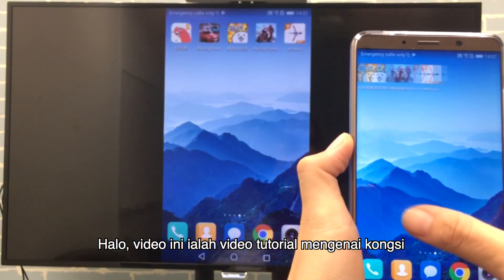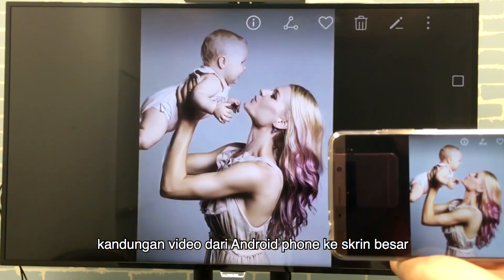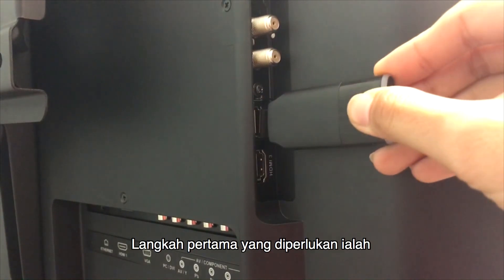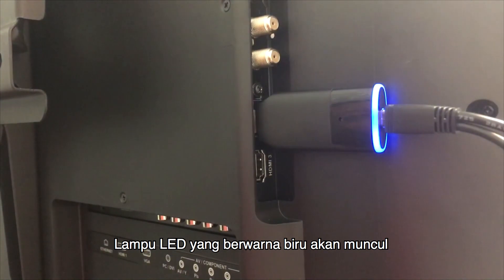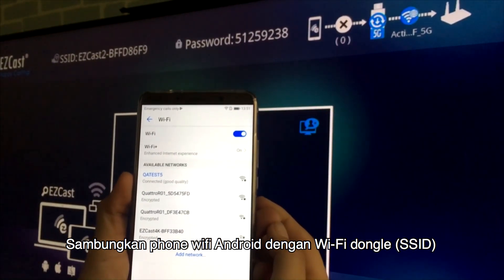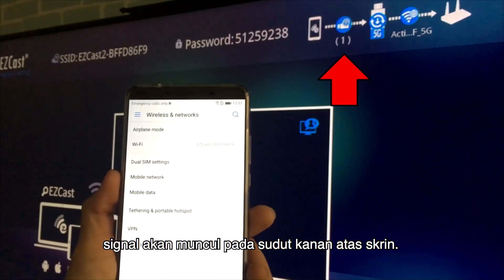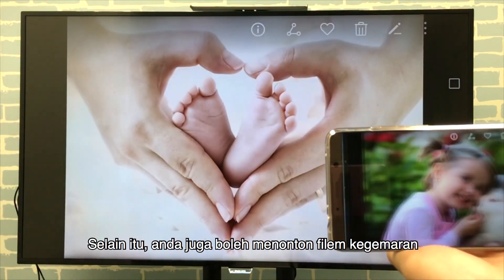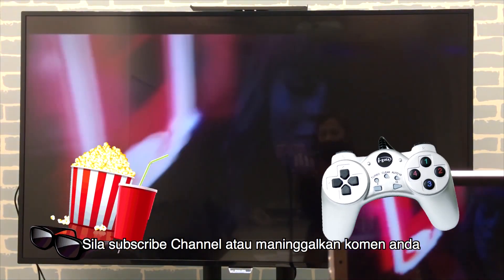Screen mirroring Android ke TV dengan Miracast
Video tutorial mengenai kongsi skrin telefon Android anda ke HDTV /projector dengan miracast.

Adakah anda berasa mata tidak selesa jika terlalu lama menengok video dari smartphone skrin yang kecil? Hari ini anda akan belajar bagaimana untuk memaparkan kandungan video dari Android fon ke skrin besar.

Dengan menggunakan cara yang ditunjukkan, senang senang saja anda dapat melayari foto dan video pada skrin besar di ruang tamu anda.

Android phone anda dapat memaparkan video/ foto ke TV, anda boleh menyemak imbas foto dalam potret dan landskap mode. Selain itu, anda juga boleh menonton filem kegemaran dan bermain online game pada skrin yang besar.

Membeli yang terkini EZCast dongles dari